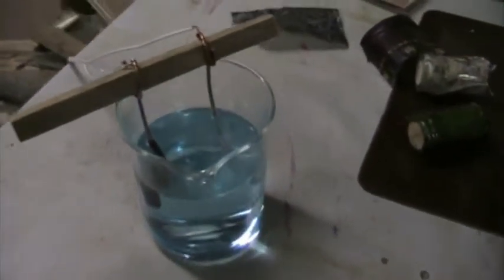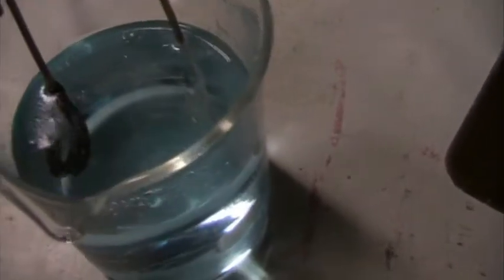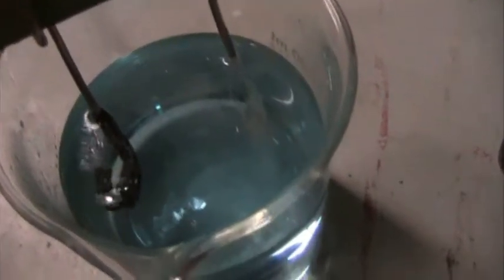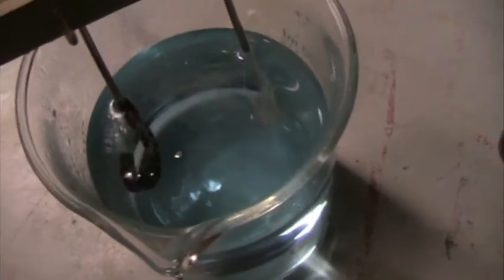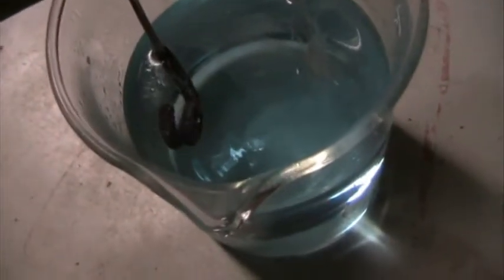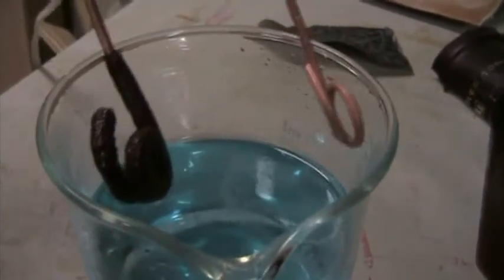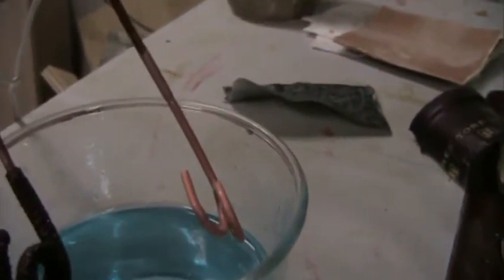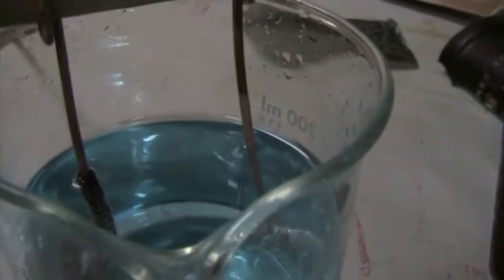Chemistry!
In which Jim does some electrolysis of sulphuric acid with copper electrodes.